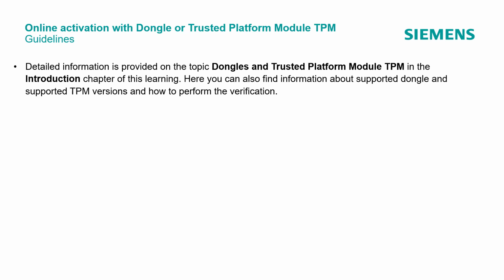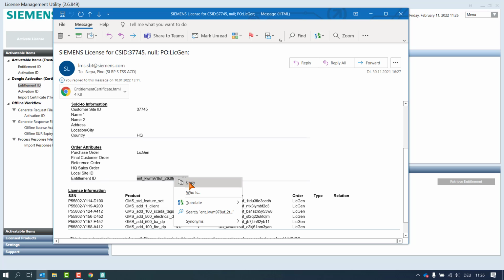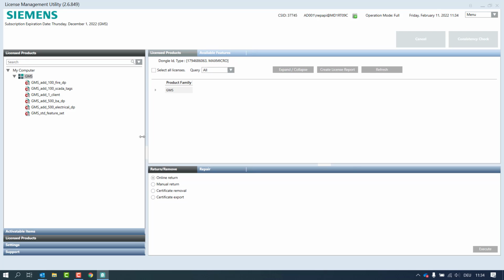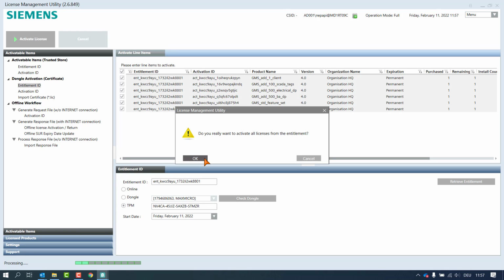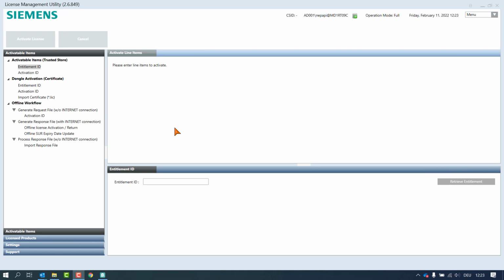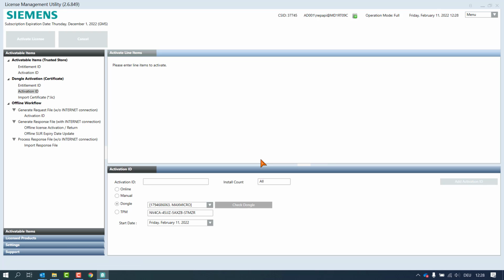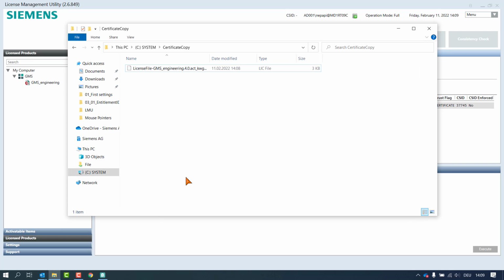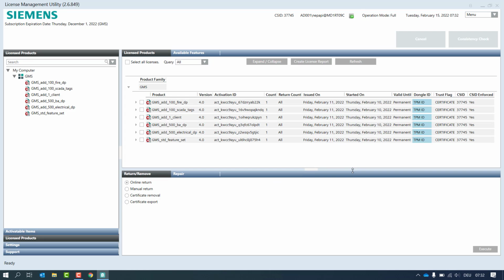LMU – License Management Utility – Operations – Online activation with Dongle and TPM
00:00 Start
00:14 Guidelines
01:46 Dongle activation with Entitlement ID
07:42 TPM activation with Entitlement ID
11:06 Dongle activation with Activation ID
15:08 TPM activation with Activation ID15:28 Remove of certificate
16:38 Export of certificate
17:54 Retrive of certificate